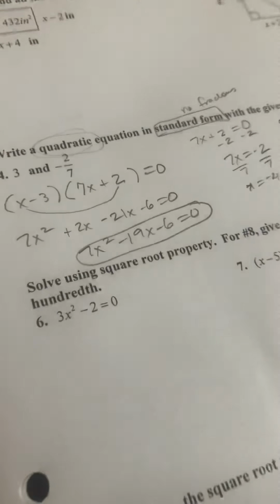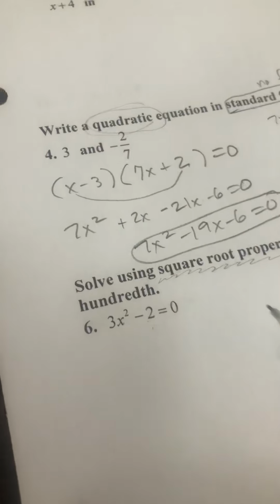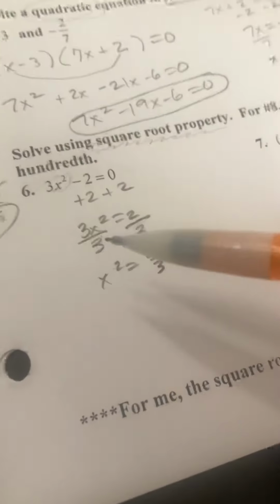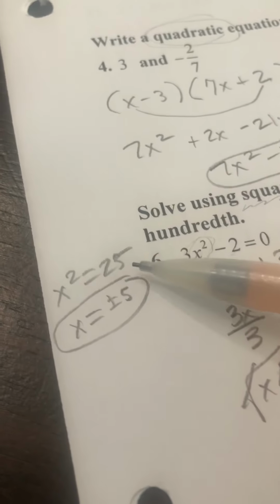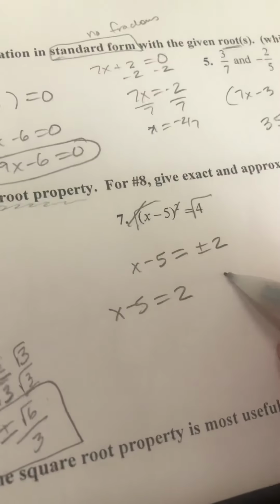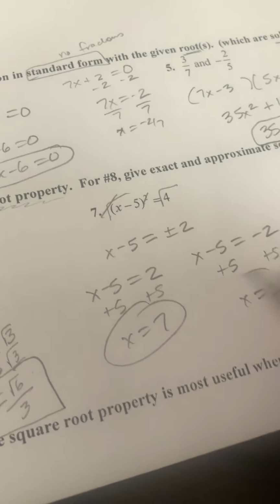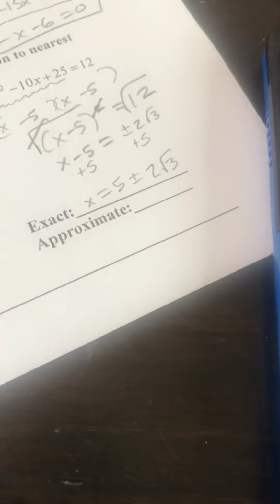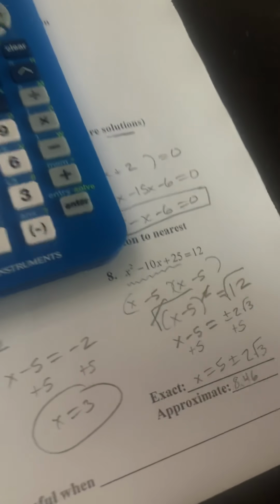Alg 2A March 24 video #2